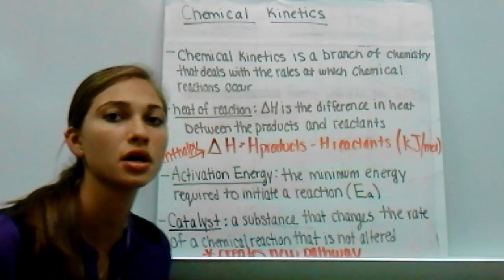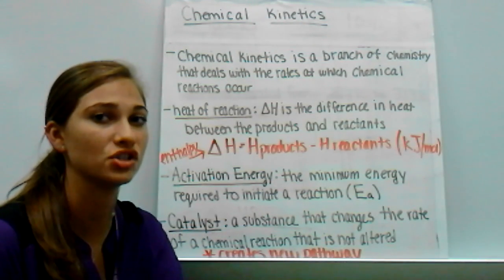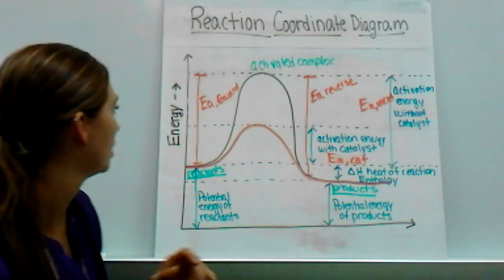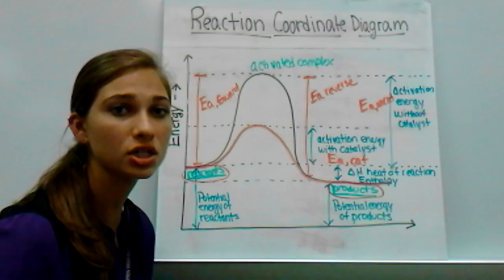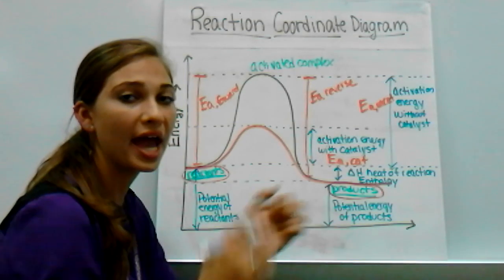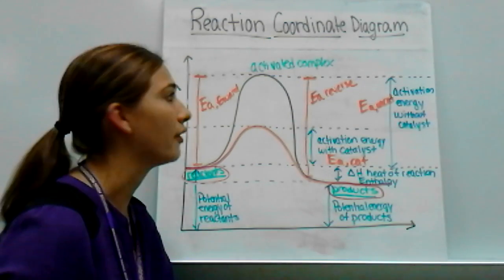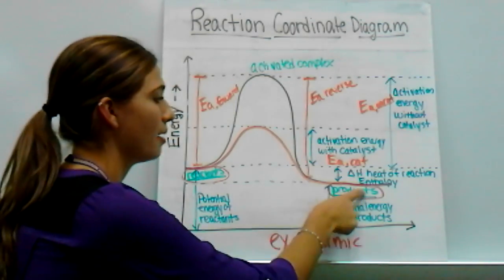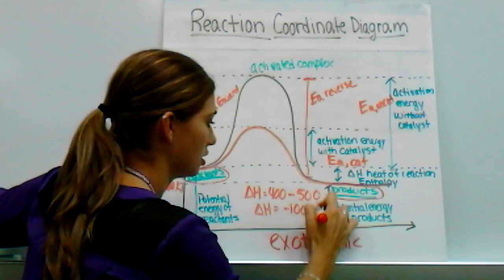Reaction Coordinate Diagram Video